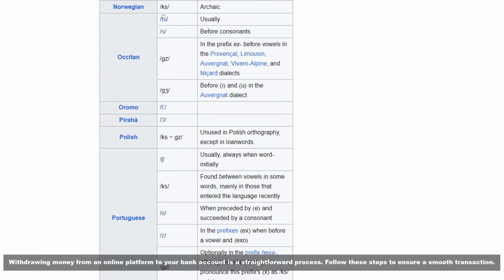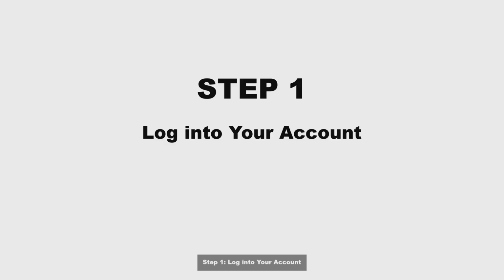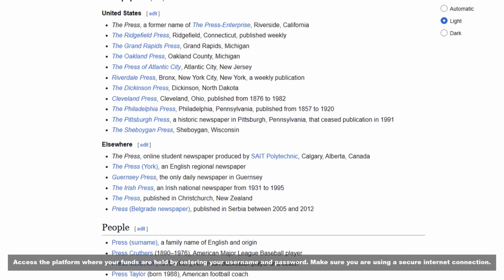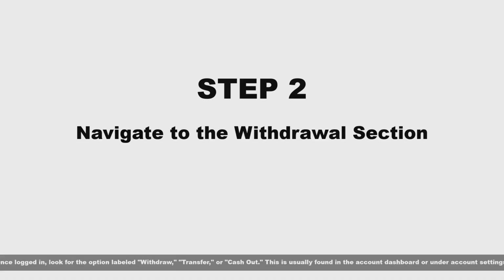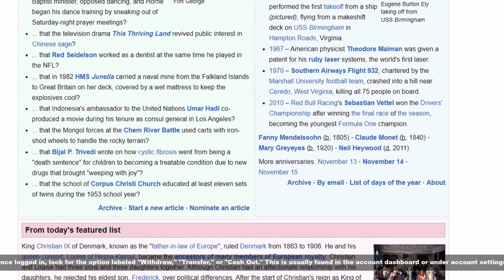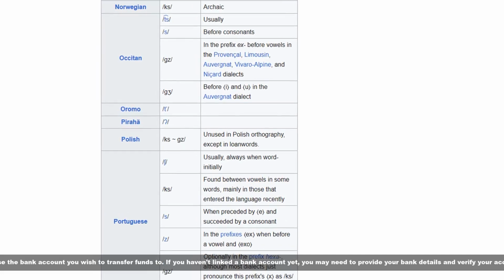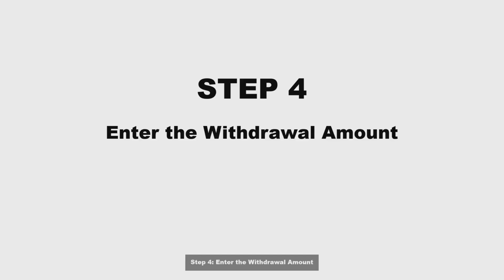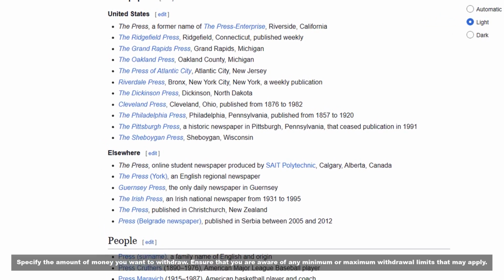How To Withdraw Money From X To Bank Account 2025 (2026)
In this video, we will guide you through the process of how to withdraw money from X to your bank account in 2025. Learn the step-by-step instructions and tips to ensure a smooth transaction.